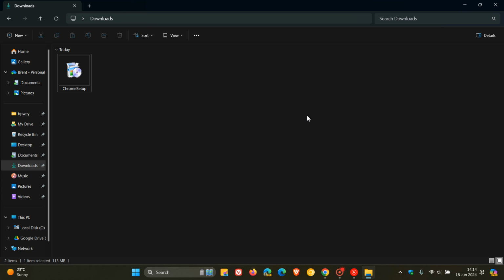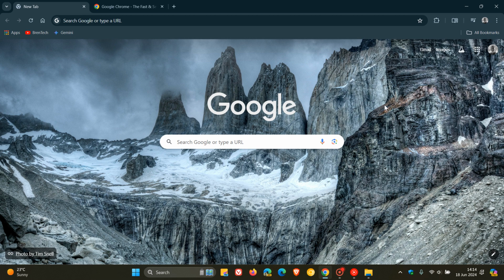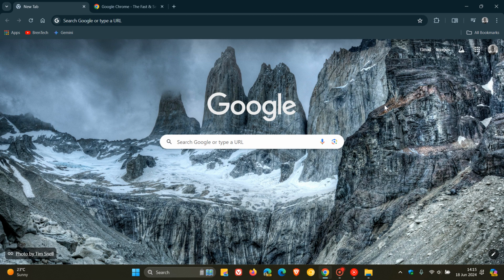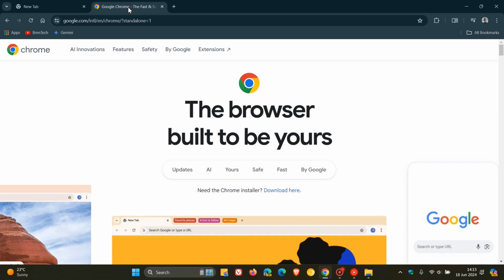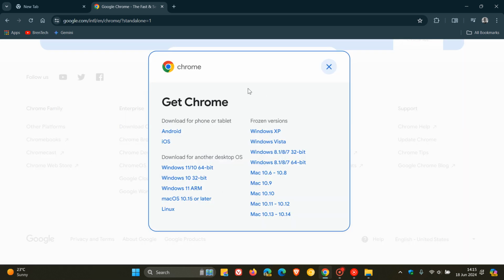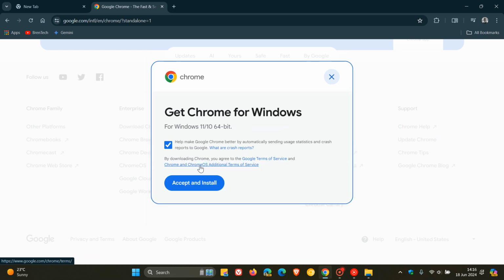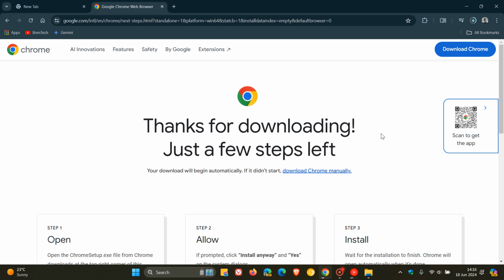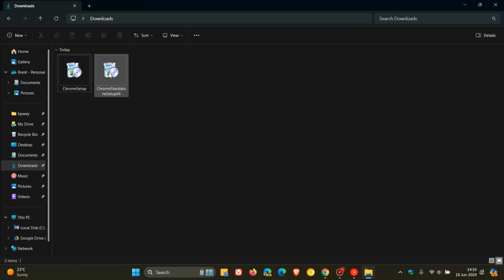How to Download the Google Chrome Offline Installer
Having an offline package can be useful if you would like to roll back to a previous version or install chrome on multiple devices, etc.